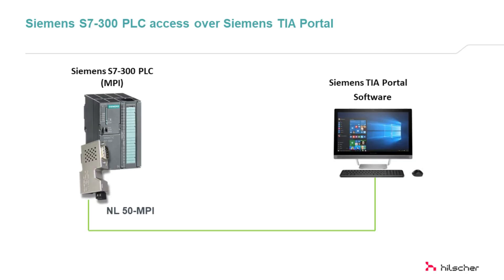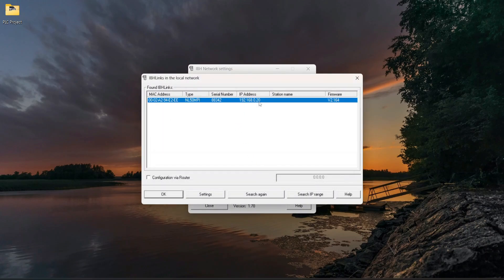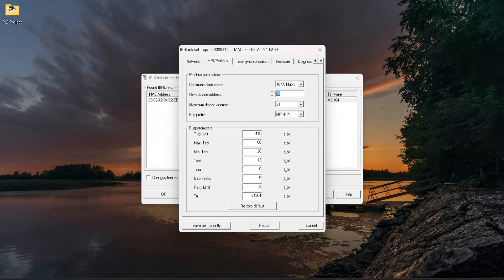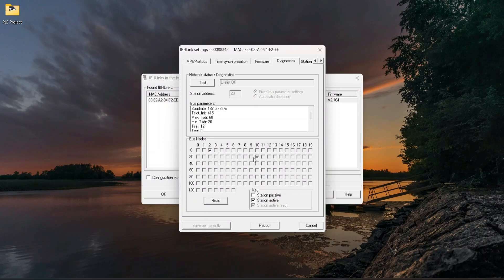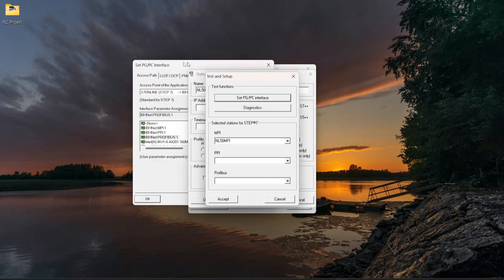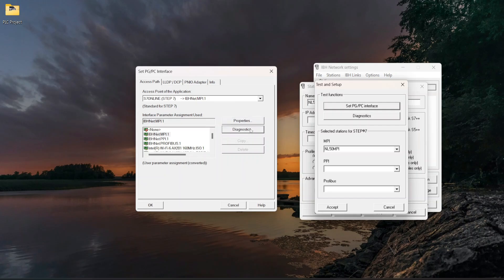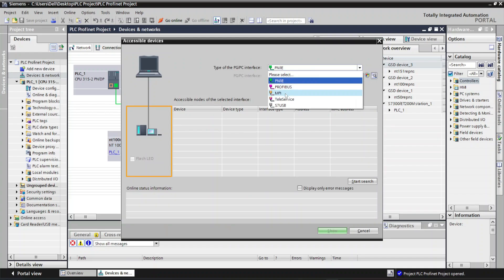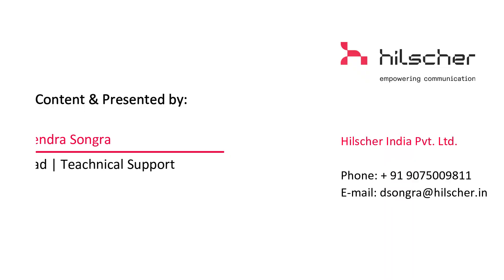Hilscher India | netLINK 50-MPI configuration steps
This commissioning video shows how to configure a netLINK 50-MPI Gateway.